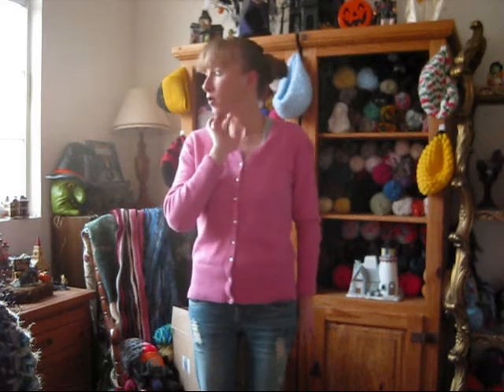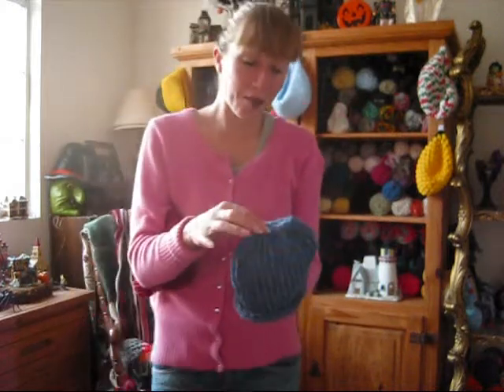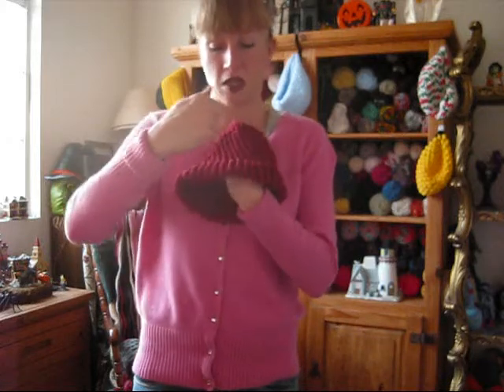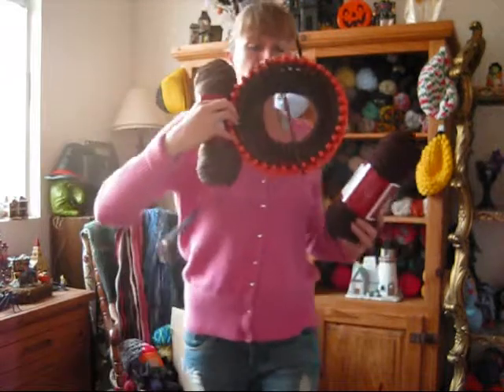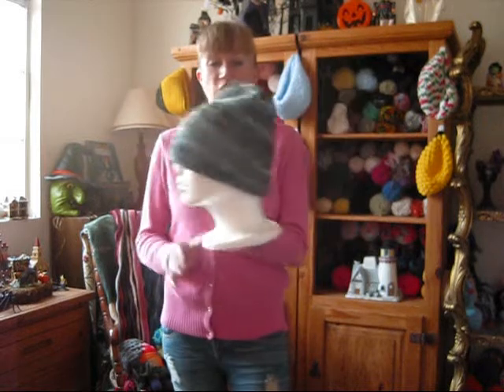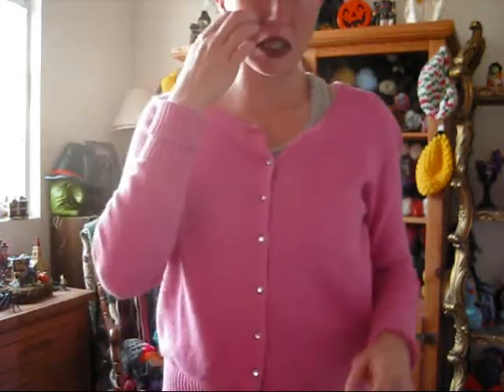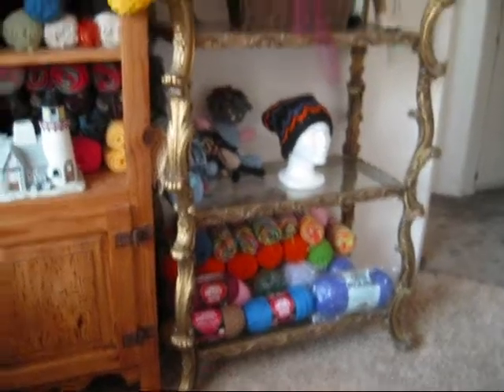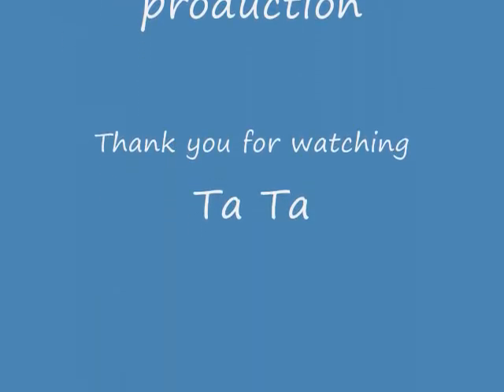Hats, squares and Don Lemon!!!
I learned how to loom knit and we met DON LEMON from CNN! I apologize for the looong pic shots but I am not THAT great with the whole editing thing yet.